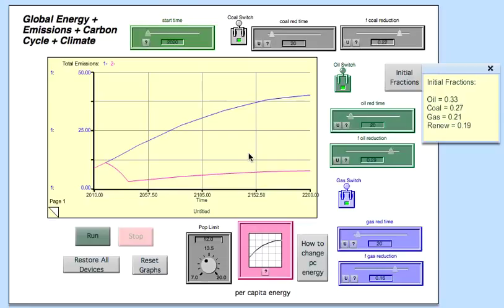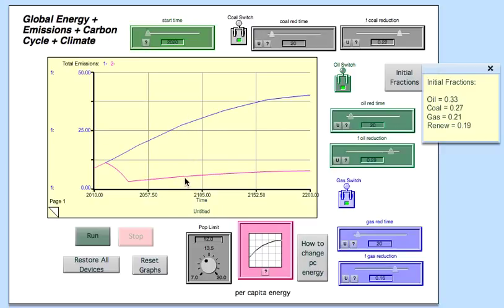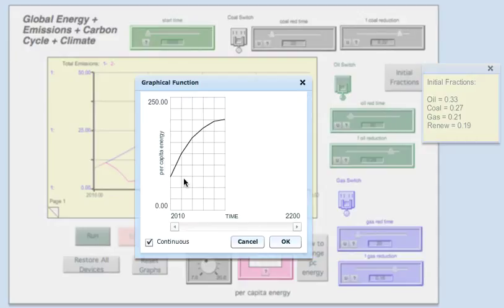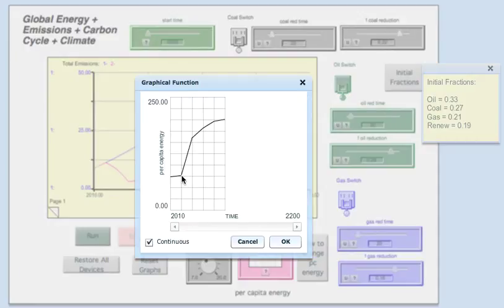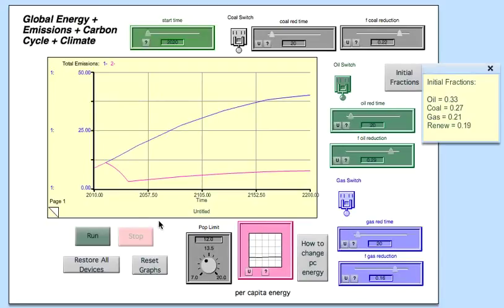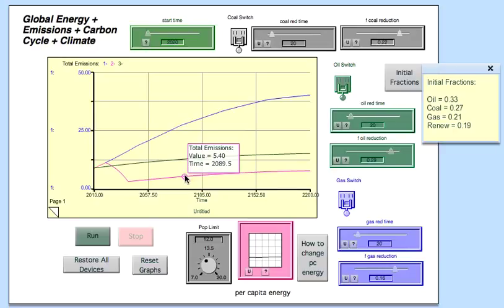Module 8 Question 5